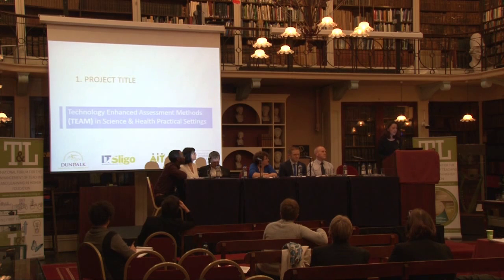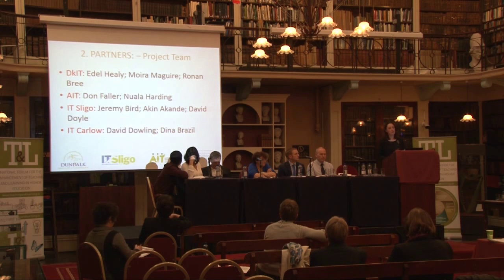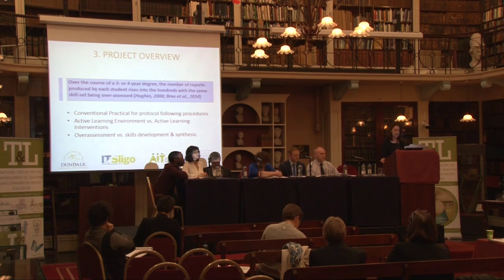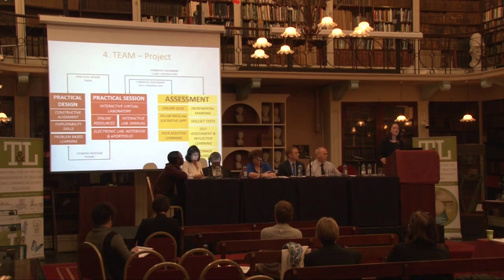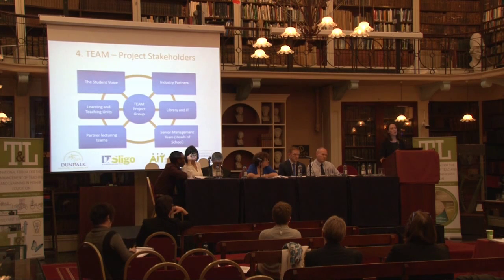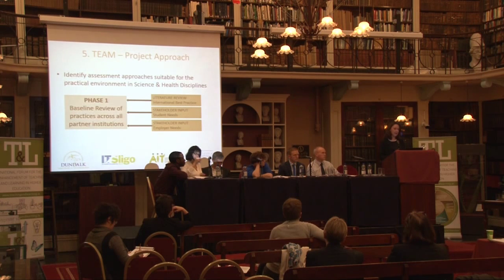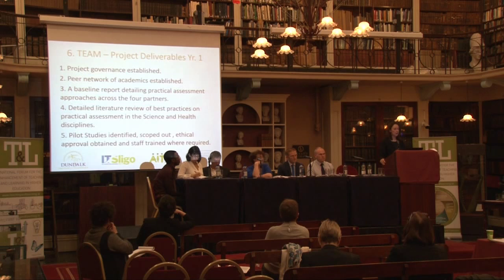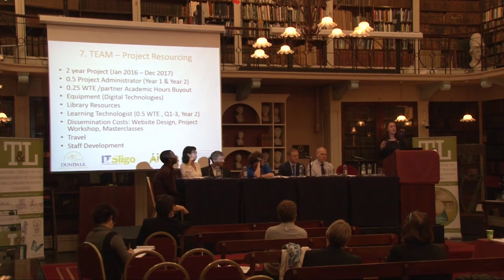Best Practice in assessment to enhance practical learning and employability skills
Best Practice in assessment to enhance practical learning and employability skills in the Science and Health Disciplines: A digital approach

Teaching & Learning Enhancement Fund 2015
Open Forum Presentations
Project Type B

Lead Partner:  Dundalk Institute of Technology

Other Partners:
Institute of Technology, Sligo
Institute of Technology, Carlow
Athlone Institute of Technology

Abstract:
In Science & Health acquiring practical skills in addition to experimental theory, is crucial to ensuring student learning and employability. The IOTs particularly emphasise developing practical skills to produce graduates who are “˜workplace ready””. It is widely recognised that assessment is an important influence on student learning, affecting engagement, motivation and effort.  Up to 50% of summative assessment on these programmes is based on practical work. There is considerable scope for improvement in undergraduate practical assessment where concerns such as over assessment , authenticity and graduate skills are acknowledged. This proposal aims to develop a framework for applying the principles of good assessment and feedback to practical assessment and facilitate dialogue among stakeholders about what it is we want student to learn in practical classes and how our assessment can facilitate this. In particular, the proposal seeks to utilise the potential of digital technologies to facilitate peer and self-assessment,promoting greater self-regulation among students.

Led by the Heads of School in each institution, a peer-support network shall be established.  A review of current and best practice will identify opportunities to implement improvements using digital technologies. These will be piloted and evaluated. A web-based portal of resources across the partner institutions shall be created to share resources across the partner institutions and wider academic community.

Sustainability shall be ensured by maintaining the discipline specific network to foster ongoing best practice and disseminate practices .  An end of project workshop will showcase the learning from the project and expand network. By emphasising and embedding  good practice principles, the validity of the assessment process shall be improved.  Furthermore it is hoped that the project outcomes shall improve learner through enhanced learner performance and awareness of the relevance of practical activities to theoretical concepts relevant to given modules of study.